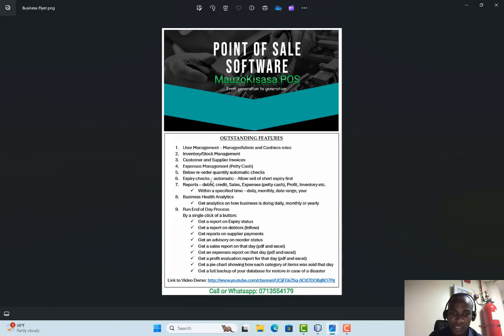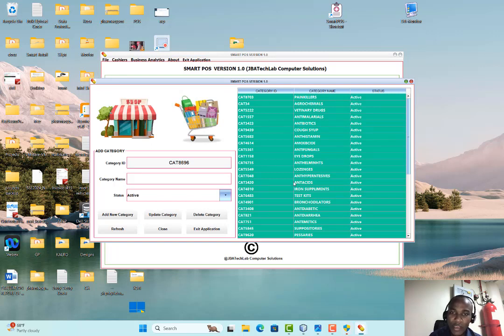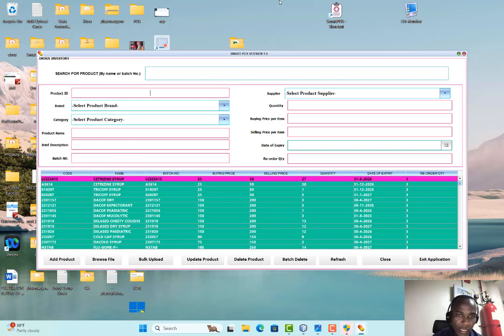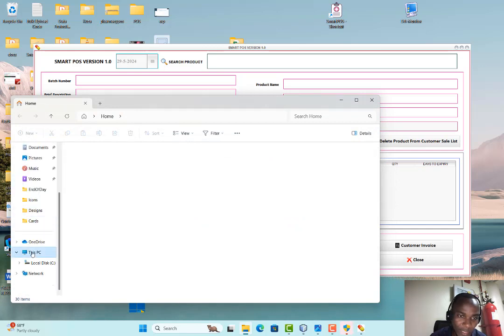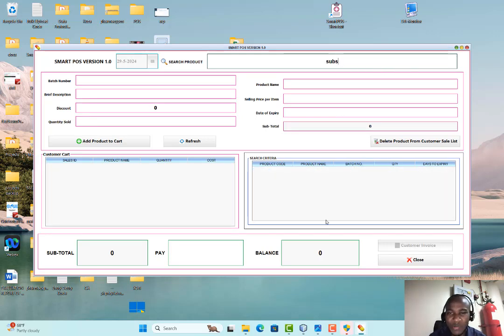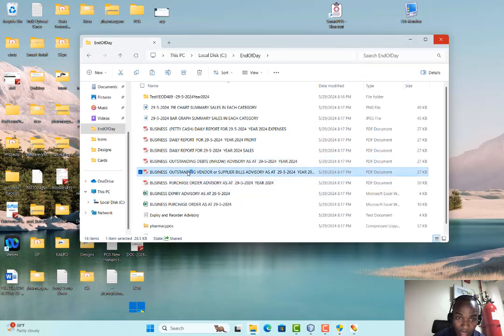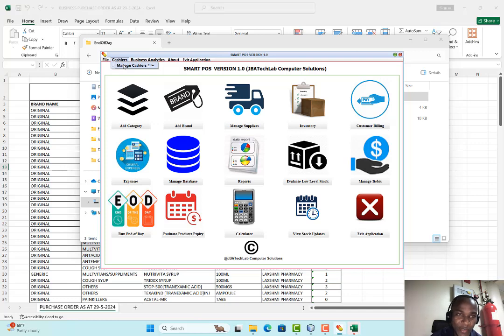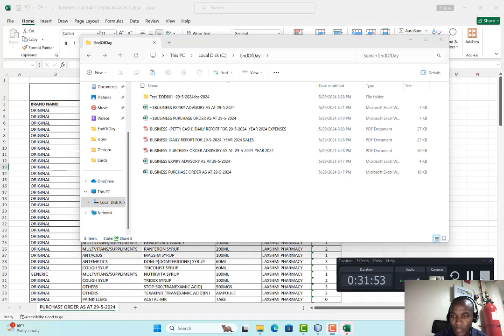Point of Sale software Demo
A simple point of sale software. Has great outstanding features. A modern way to run your retail shop.